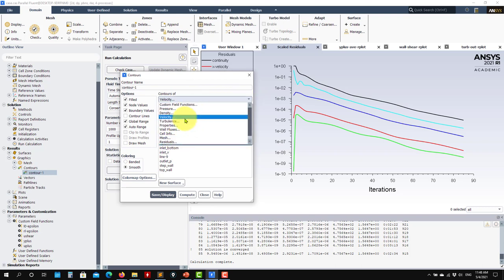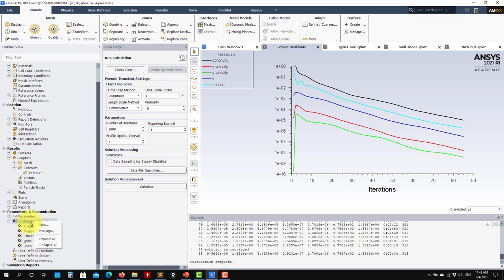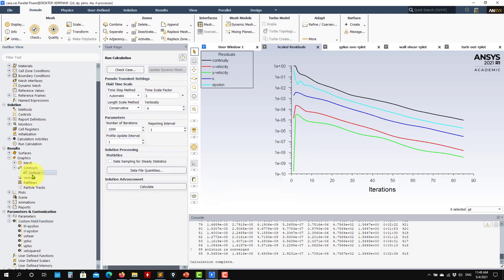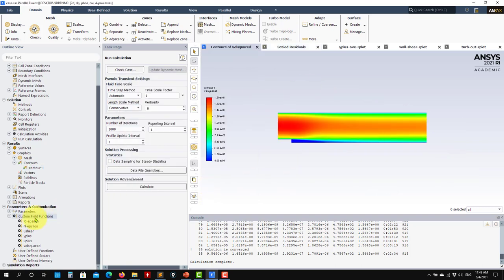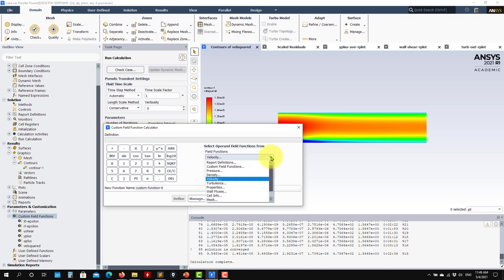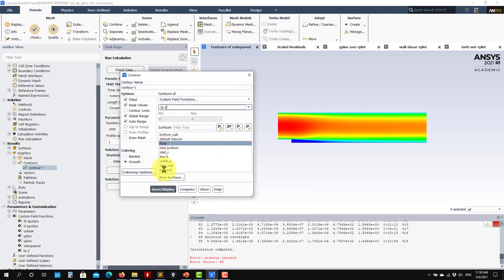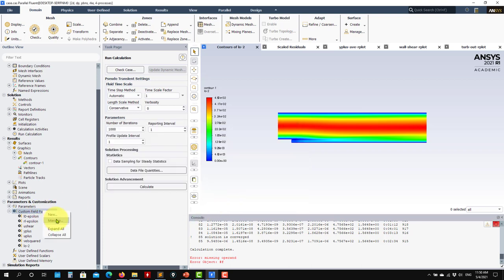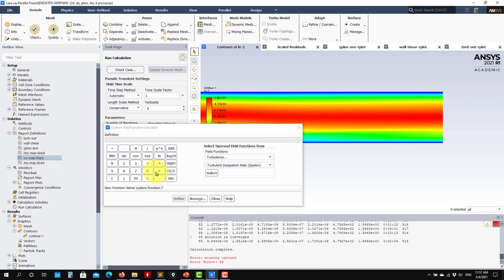Turbulence modeling with Ansys Fluent | Turbulent flow past a backward facing step - Part 3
Tutorial 3.3 - Turbulent flow past a backward facing step

Practical turbulence modeling with Ansys Fluent

Tutorial 3.
Turbulent flow past a backward facing step.
Part 3. Setting custom fields functions.